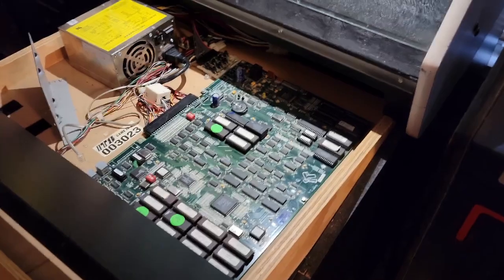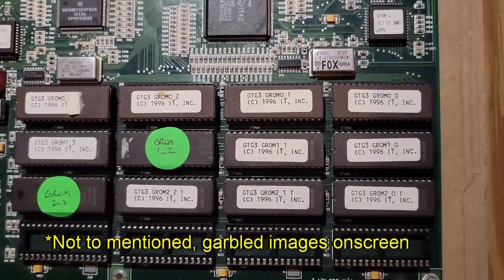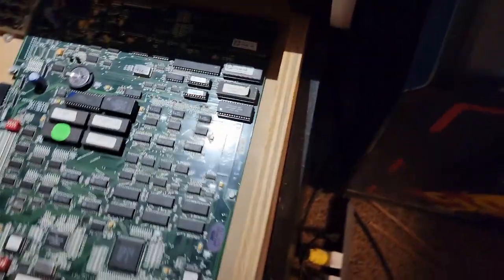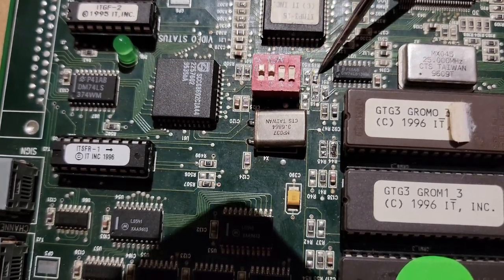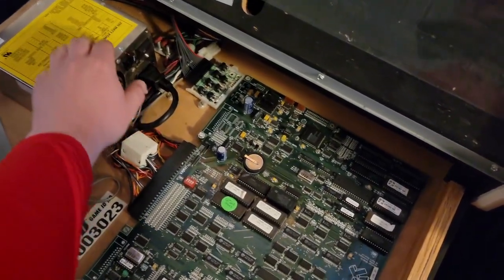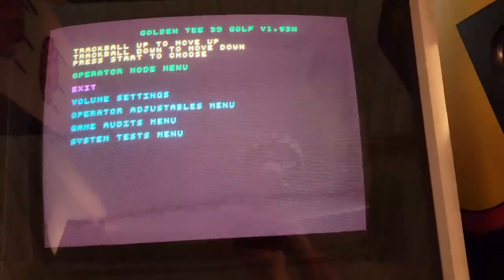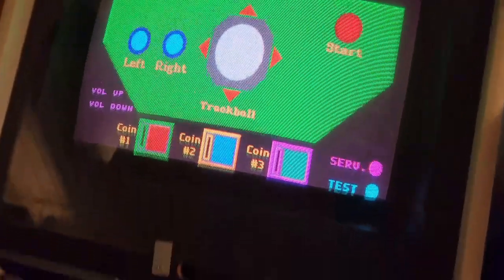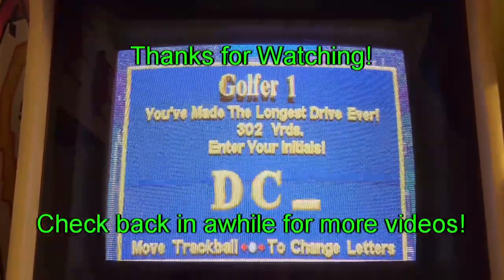Golden Tee Part 2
Just a short video on my repair of a golden tee board I had purchased hoping it was working 100%.

I mentioned in an earlier video that this board had video issues etc, so I decided to get to work and try to fix it!

I tested it in my Golden Tee Fore: Complete cabinet, since the power supply that came with it can be slightly modified to work with the older Golden Tee boards. I say it was a great success!

***I know all throughout the video I say it's Golden Tee '98, but its actually Golden Tee 3D Golf released in 1995.. The chips are mislabeled, and so is the OEM box they came in!